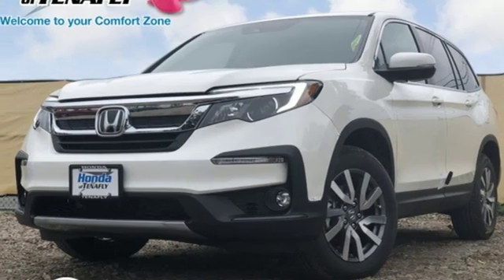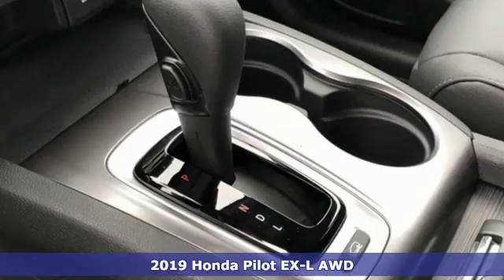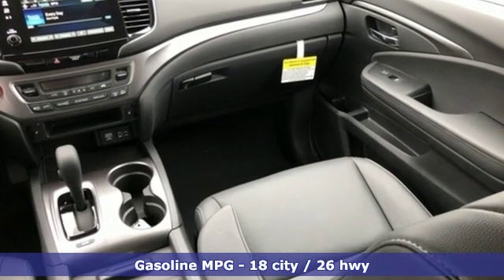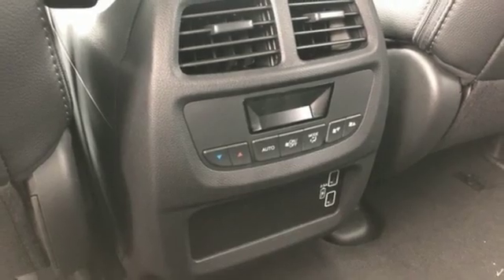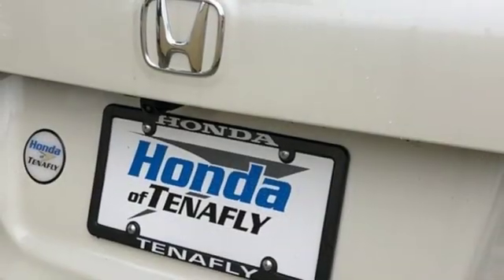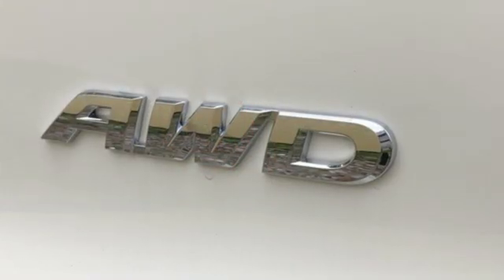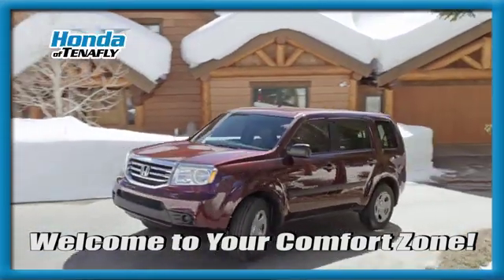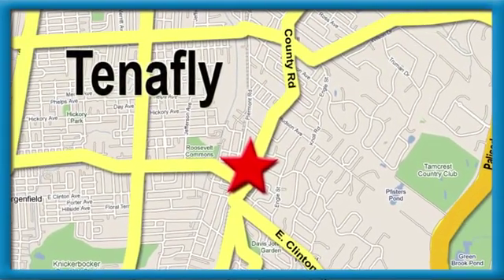New 2019 Honda Pilot Teaneck Englewood, NJ #58162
Year: 2019
Make: Honda
Model: Pilot
Trim: EX-L
Engine: 3.5L V6 24V SOHC i-VTEC
Transmission: 6-Speed Automatic
Color: White
Interior: Black
Stock #: 58162
VIN: 5FNYF6H50KB054102
Recent Arrival! Diamond White Pearl AWD 2019 Honda Pilot EX-L 3.5L V6 24V SOHC i-VTEC Black Artificial Leather **WE ARE A 2018 DEALER RATER CONSUMER SATISFACTION AWARD WINNER***No prep, delivery, or transport fees like other dealers! WE BUY CARS!!! AWD.brbrbrHonda of Tenafly is New Jersey's First Honda dealership. Family owned and operated for 47 years. We proudly serve all of New Jersey and the entire United States.Call or to schedule your VIP test drive today! All prices plus tax, title, lic, and dealer processing fee.

Address:
28 County Road